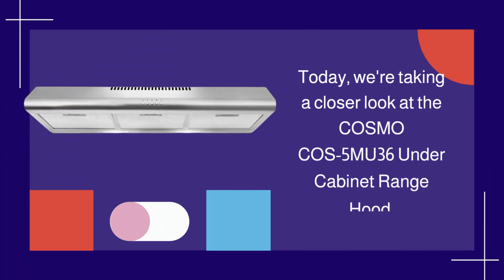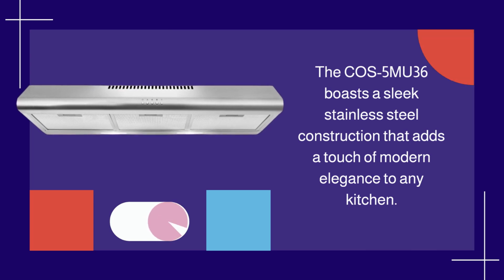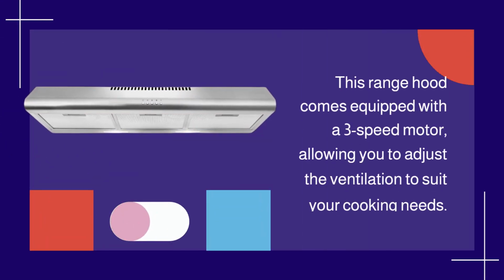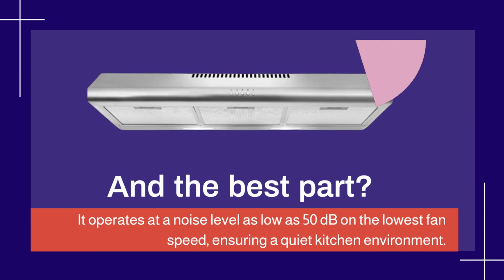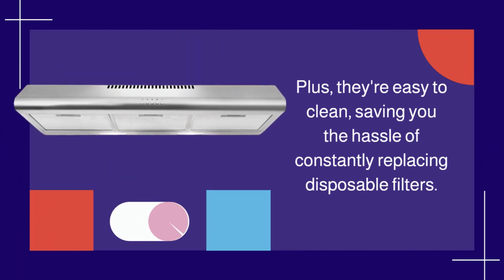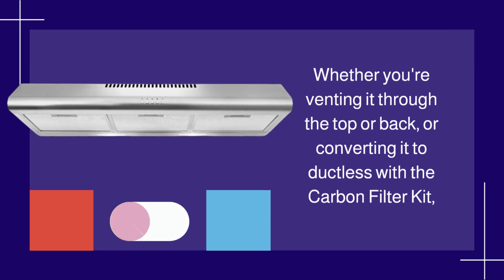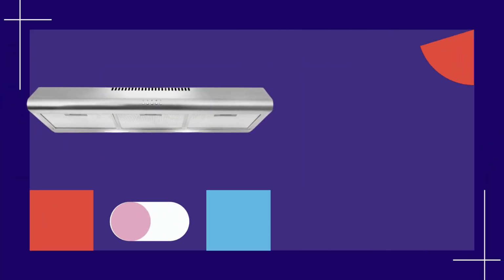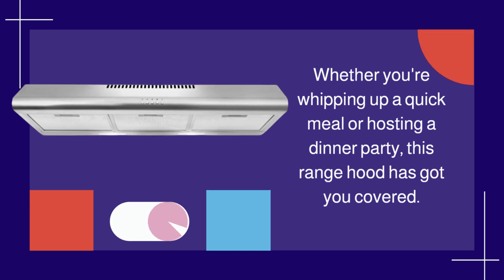🍳 Best Stove Exhaust Hood | COSMO COS-5MU36 Under Cabinet Range Hood Ductless Convertible Duct 🌬️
Amazon Product Name : COSMO COS-5MU36 Under Cabinet Range Hood Ductless Convertible Duct

Upgrade your kitchen ventilation system with the Best Stove Exhaust Hood! This essential appliance is designed to effectively remove smoke, grease, and odors from your kitchen, keeping the air clean and fresh while you cook. With its powerful suction capabilities and sleek design, the Best Stove Exhaust Hood not only improves air quality but also adds a stylish focal point to your kitchen space. Say goodbye to lingering cooking smells and hello to a cleaner, more enjoyable cooking experience with the Best Stove Exhaust Hood. Enhance your kitchen's functionality and aesthetics with this must-have appliance. Experience the difference today!